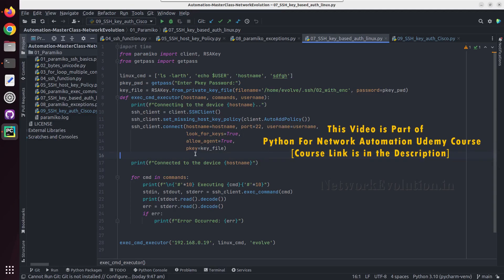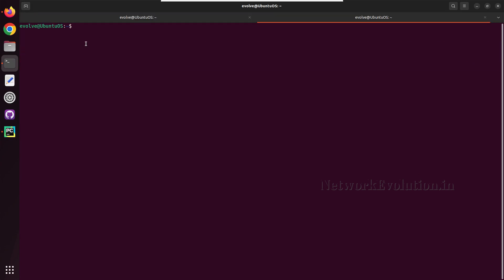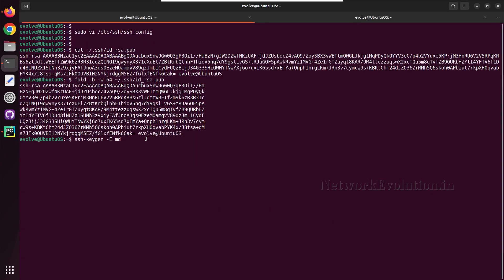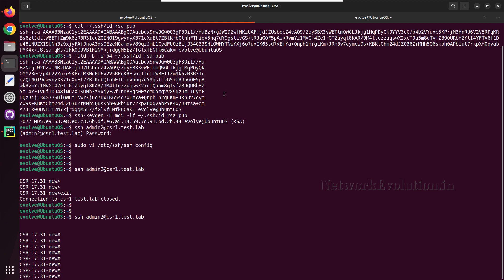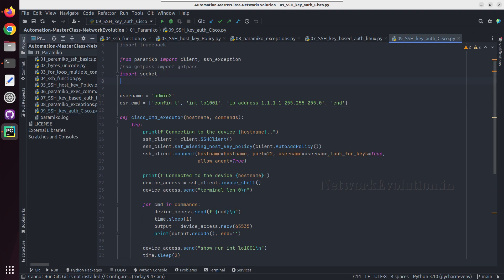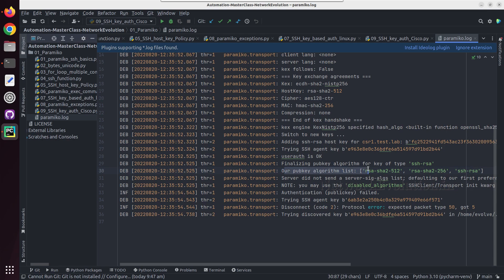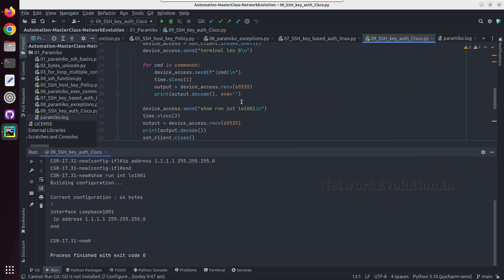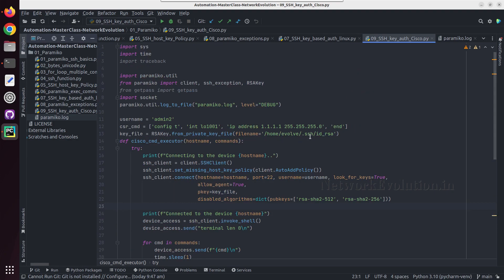Paramiko SSH Key-Based Authentication Example: Cisco IOS using Specific Signature Algorithm SHA-RSA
𝗙𝗼𝗿 𝗖𝗼𝗺𝗽𝗹𝗲𝘁𝗲 𝗣𝘆𝘁𝗵𝗼𝗻 𝗳𝗼𝗿 𝗡𝗲𝘁𝘄𝗼𝗿𝗸 𝗘𝗻𝗴𝗶𝗻𝗲𝗲𝗿𝘀 𝗧𝘂𝘁𝗼𝗿𝗶𝗮𝗹𝘀:
𝗘𝗻𝗿𝗼𝗹𝗹 𝗶𝗻 𝘁𝗵𝗲 𝗯𝗲𝗹𝗼𝘄 𝗨𝗱𝗲𝗺𝘆 𝗖𝗼𝘂𝗿𝘀𝗲: 𝟮𝟬𝟮𝟮 𝗩𝗲𝗿𝘀𝗶𝗼𝗻

This video demonstrates how to enable ssh keybased authentication with cisco devices latest video
ssh key auth paramiko latest version cisco
how to troubleshoot ssh keybased authentication in cisco
how to generate ssh key for cisco username
how to ssh authenticate cisco from python paramiko library
private key file look for keys allow agent true for ssh auth
latest ubuntu and paramiko doesnt support older algorithms
copy ssh public key to cisco device
id_rsa.pub
fold -b -w 64
cisco username
network automation tutorial
network evolution
python for network engineers
network automation using python
ssh signature algorithm
ssh key auth failing with cisco fix
latest paramiko issue with ssh auth fix
key-string ssh-keystring
verify md5 hash of ssh key file
ssh-keygen -E md5 -lf id_rsa.pub
open /etc/ssh/ssh_config
Ubuntu update accepted ssh keytypes to ssh rsa
PubkeyAcceptedKeyTypes +ssh-rsa
hostalgirthms for ssh connection
ssh key auth from python paramiko script to cisco example
look_for_keys= True, allow_agent=True
aah key authe paramiko.ssh_exception.SSHException
SSHException('No existing session')
how to enable logging in paramiko script
paramiko.util.log_to_file('paramiko_log', level=DEBUG)
paramiko SSH-1.99 Cisco1.25
fix no existing ssh exception
server did not send a server-sig-algs defaulting to our first prefereed
Our pubkey algorithm list: ['rsa-sha2-512', 'rsa-sha2-256', 'sha-rsa']
you may use disabled_algorithms
disabled_algorithms=dicts(pubkeys=['rsa-sha2-512', 'rsa-sha2-256'])
use specific private key file for ssh auth

import sys
import time
import traceback

import paramiko.util
from paramiko import client, ssh_exception, RSAKey
from getpass import getpass
import socket
paramiko.util.log_to_file("paramiko.log", level="DEBUG")

username = 'admin2'
csr_cmd = ['config t', 'int lo1001', 'ip address 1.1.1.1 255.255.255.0', 'end']
key_file = RSAKey.from_private_key_file(filename='/home/evolve/.ssh/id_rsa')
def cisco_cmd_executor(hostname, commands):
    try:
        print(f"Connecting to the device {hostname}..")
        ssh_client = client.SSHClient()
        ssh_client.set_missing_host_key_policy(client.AutoAddPolicy())
        ssh_client.connect(hostname=hostname, port=22, username=username, look_for_keys=True,
                           allow_agent=True,
                           pkey=key_file,
                           disabled_algorithms=dict(pubkeys=['rsa-sha2-512', 'rsa-sha2-256']))

        print(f"Connected to the device {hostname}")
        device_access = ssh_client.invoke_shell()
        device_access.send("terminal len 0\n")

        for cmd in commands:
            device_access.send(f"{cmd}\n")
            time.sleep(1)
            output = device_access.recv(65535)
            print(output.decode(), end='')

        device_access.send("show run int lo1001\n")
        time.sleep(2)
        output = device_access.recv(65535)
        print(output.decode())
        ssh_client.close()
    except ssh_exception.NoValidConnectionsError:
        print("SSH Port not reachable")
    except socket.gaierror:
        print("Check the hostname")
    except ssh_exception.AuthenticationException:
        print("Authentication failed, check credentials")

    except:
        print("Exception Occurred")
        print(sys.exc_info())
        # traceback.print_exception(*sys.exc_info())

cisco_cmd_executor('csr1.test.lab', csr_cmd)